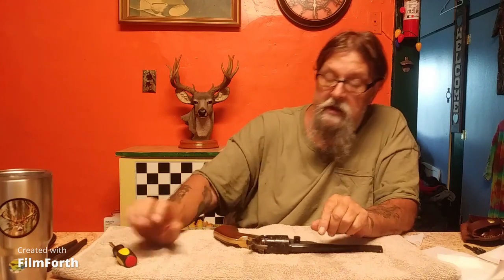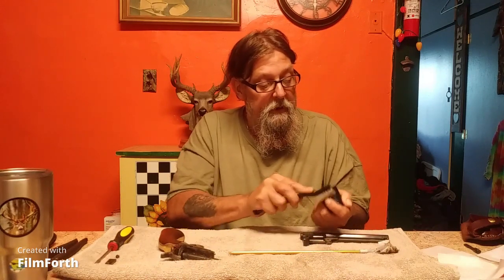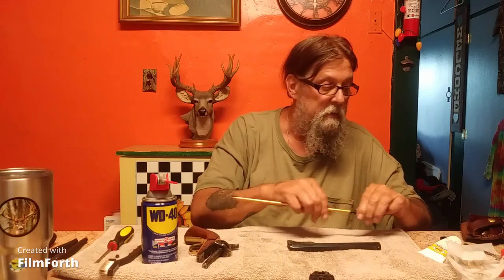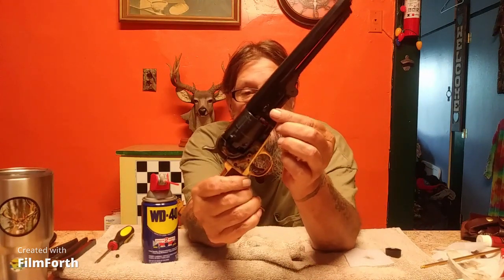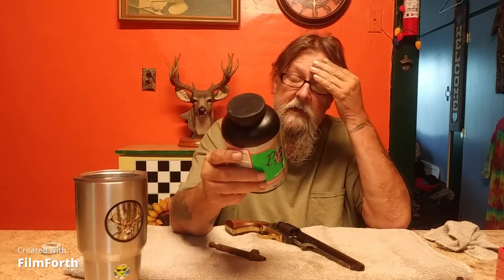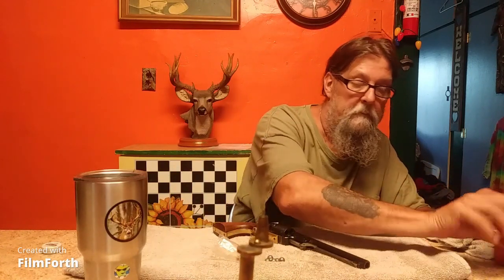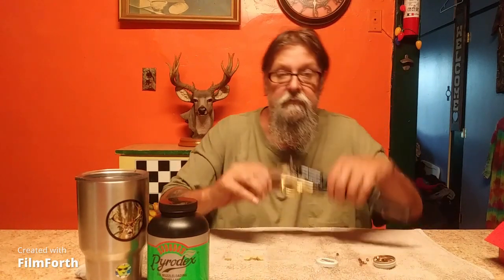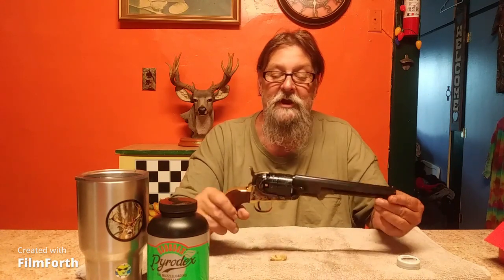FilmForth doing things with steve indiana black powder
cleaning a 1851 colt .44  black powder  ( F.llipietta italy